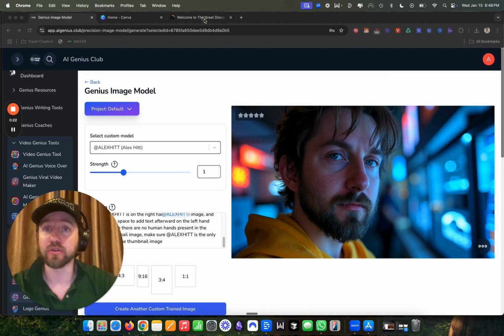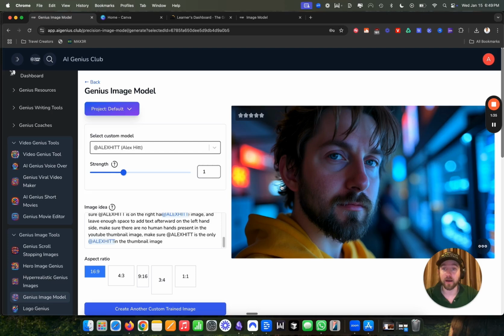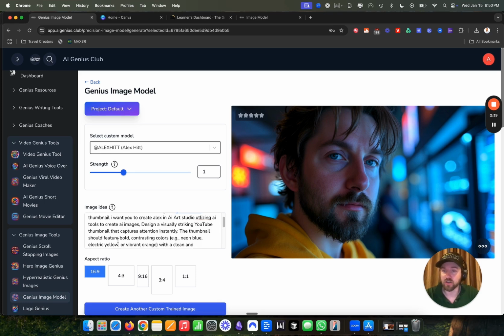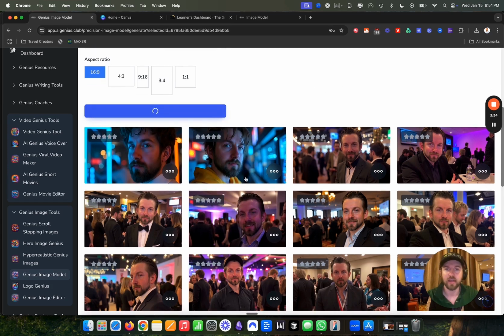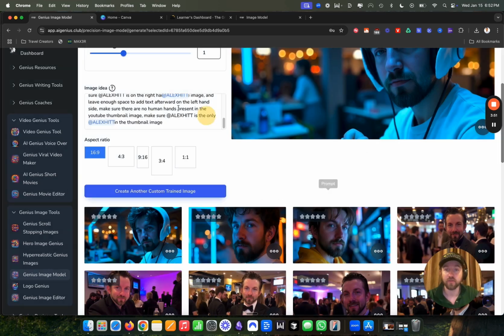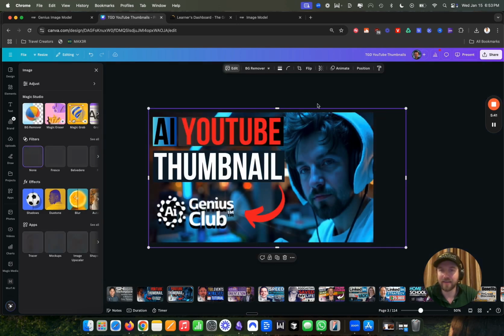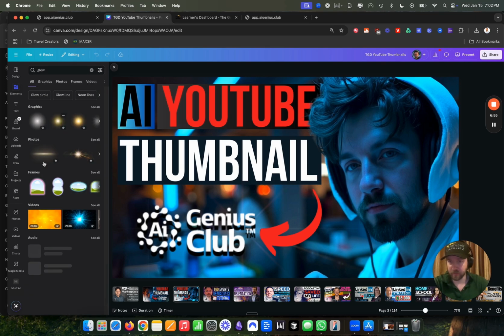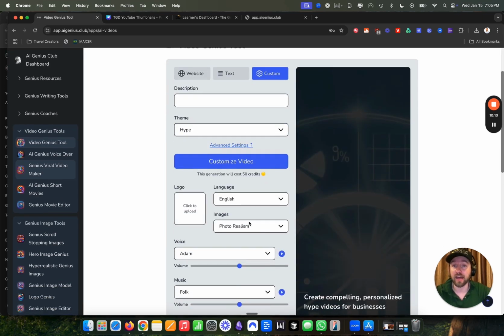5 Min Ai YouTube Thumbnails (FAST Tutorial) | Ai Genius Club by The Great Discovery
Learn how to create AI-powered YouTube thumbnails in under 5 minutes with this step-by-step tutorial! Discover how to use The Great Discovery’s AI Genius Club to train a custom image model, generate unlimited thumbnails, and edit them seamlessly in Canva. With features like the Genius Image Model and Video Genius Tool, you can enhance your YouTube channel’s visuals and boost engagement effortlessly. This guide covers everything from cloning your face with AI to designing eye-catching thumbnails using bold colors and dynamic effects. Perfect for YouTubers and content creators looking to save time and grow their channel with professional, AI-driven designs.

TimeStamps:
0:00 - Introduction to creating AI thumbnails on YouTube
0:13 - Logging into The Great Discovery and AI Genius Club
0:22 - Overview of the Genius Image Model tool
0:40 - Steps to train a model on your likeness
0:56 - Cost of training the model and benefits
1:10 - Monthly cost of AI Genius Club and referral benefits
1:25 - Generating AI images with prompts
1:37 - Example of creating an AI thumbnail prompt
2:23 - Reviewing and selecting generated AI images
3:01 - Importing AI images into Canva for thumbnail design
3:14 - Editing and expanding the thumbnail in Canva
3:57 - Enhancing the thumbnail with background remover and glow effects
4:21 - Finalizing the AI thumbnail in under 5 minutes
4:48 - Highlighting additional tools in AI Genius Club
5:06 - Video Genius Tool for creating AI-generated videos
5:39 - Cost of using Video Genius Tool and credit pricing
5:54 - Using the tool to create videos from websites or affiliate links
6:00 - Closing remarks and subscribing for more tutorials

In this video, we covered the step-by-step process to create professional AI YouTube thumbnails in minutes. First, log into The Great Discovery’s AI Genius Club and train your custom image model for just $6. Then, generate unlimited AI images by entering prompts tailored to your style. Once you have the perfect image, import it into Canva to design and customize your thumbnail. Use tools like background remover and magic expand to make it pop. With these simple steps, you can create stunning thumbnails quickly and efficiently.